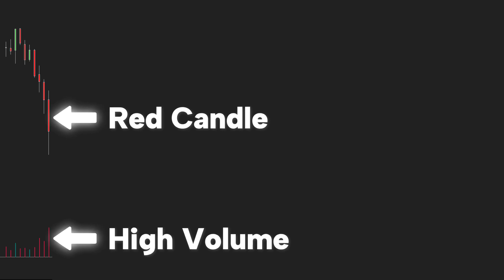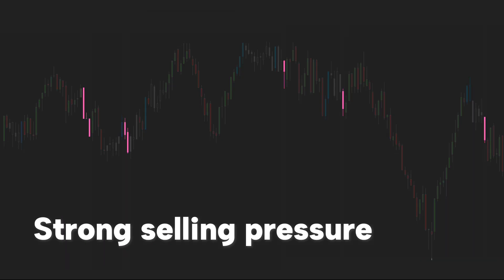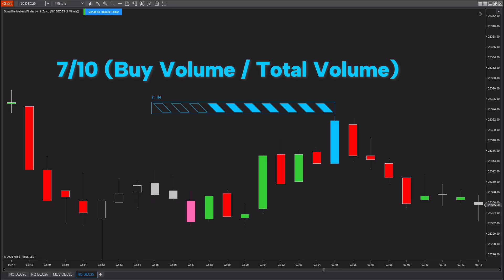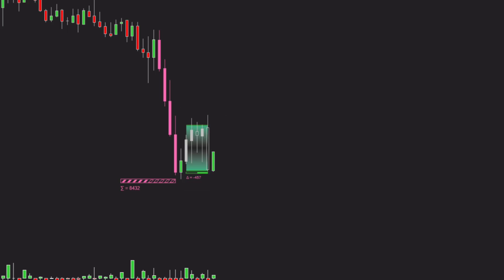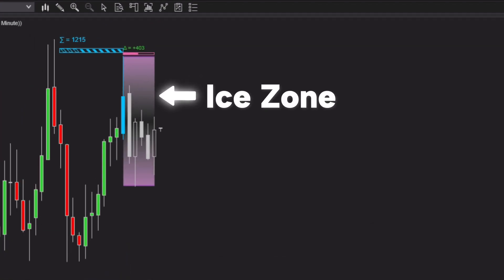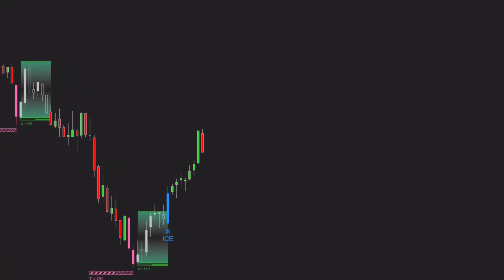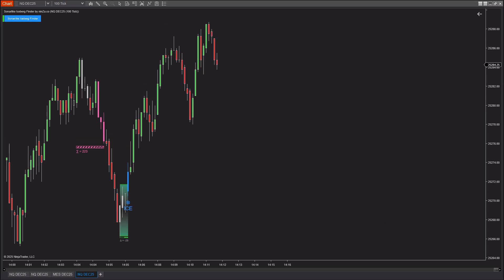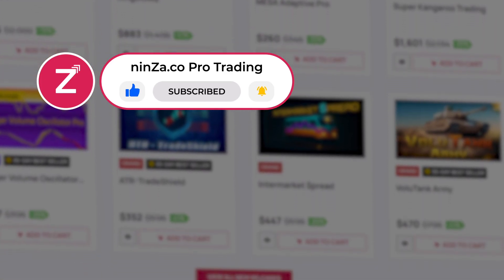[NinjaTrader 8] Sonarlike Iceberg Finder Explanation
📌 Dive into ninZa.co on Discord!